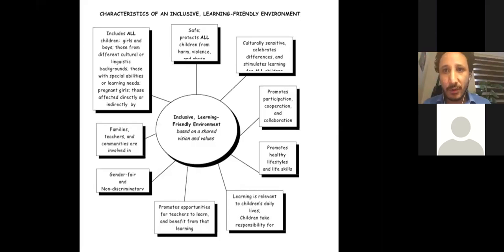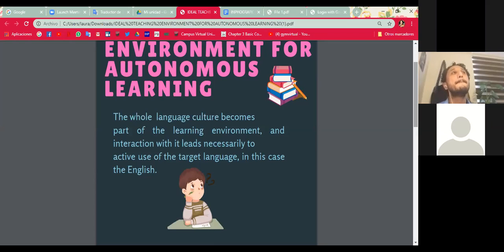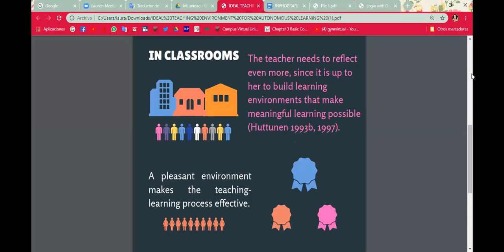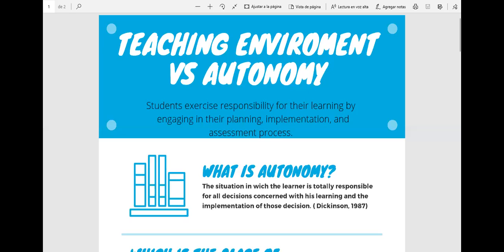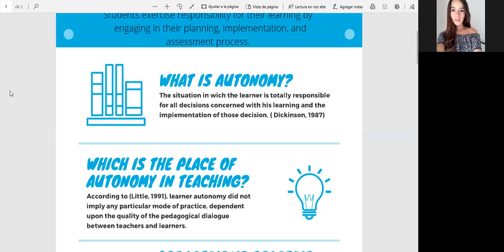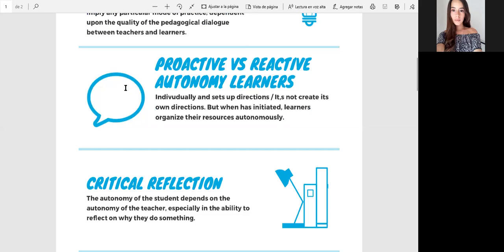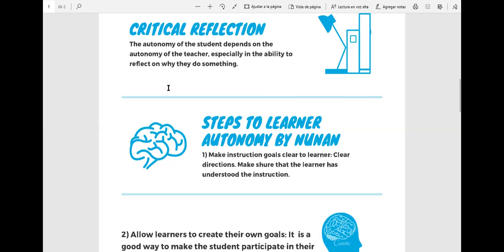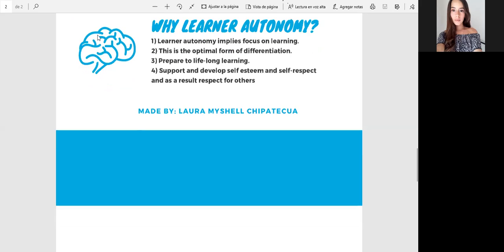May 18th AL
AUTONOMOUS LEARNING- Online meeting